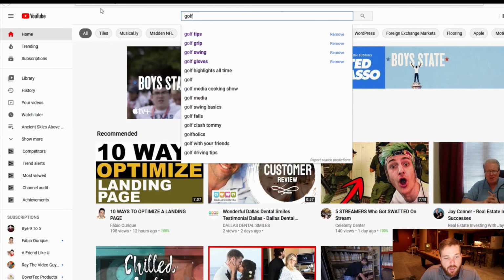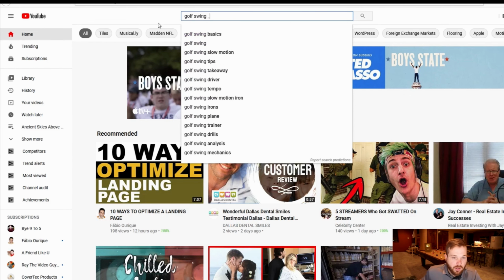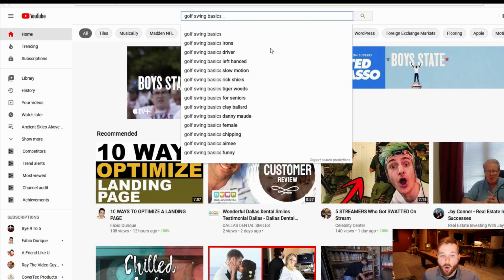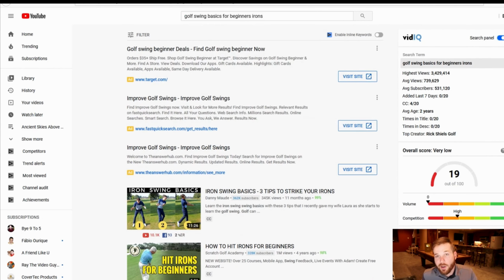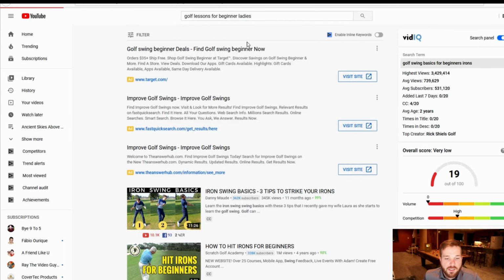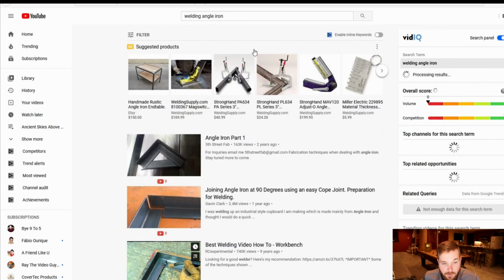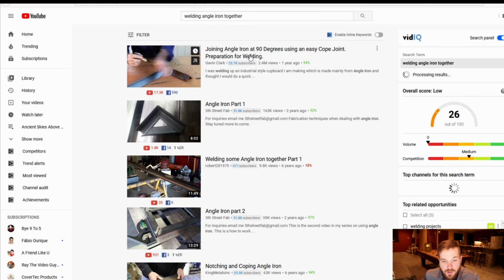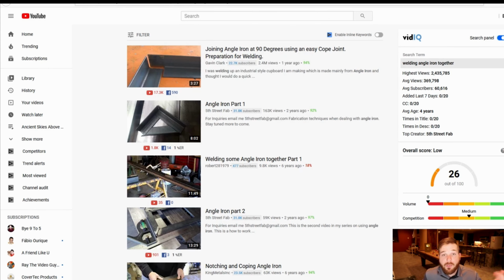Important Topic Research On YouTube | Youtube cash cow | Episode - 29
YouTube Keyword Research has been around for decades and a new YouTube keyword research tool has just been released by YouTube itself! Is it five years too late?